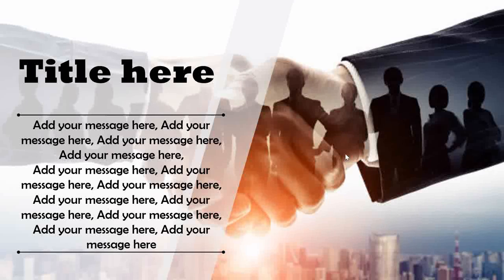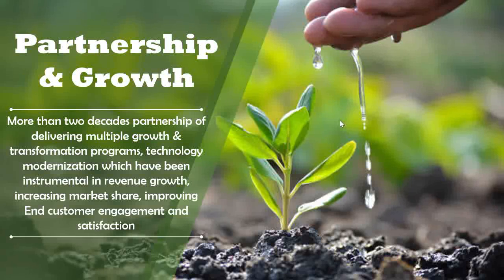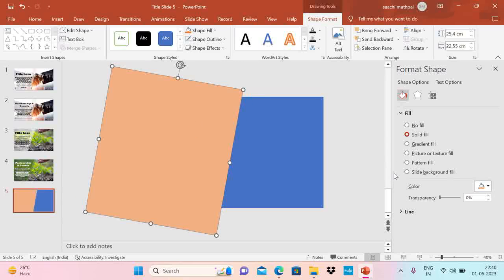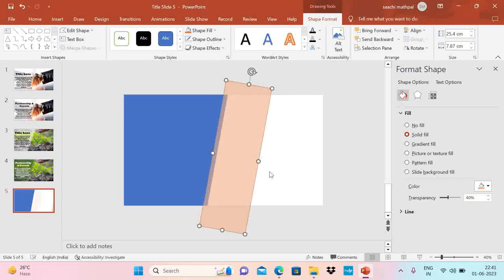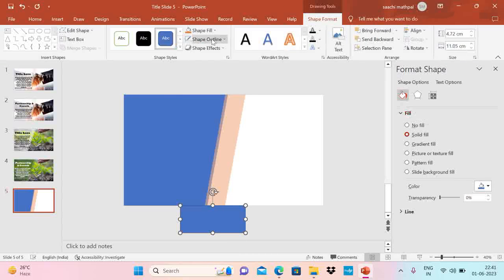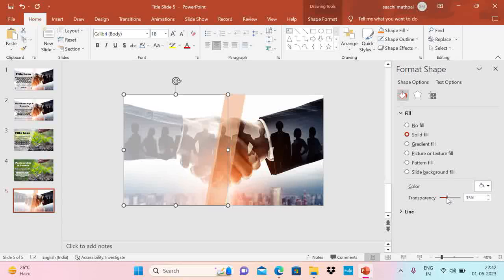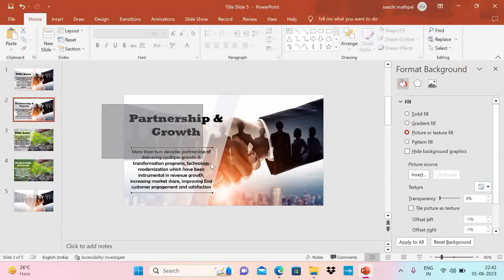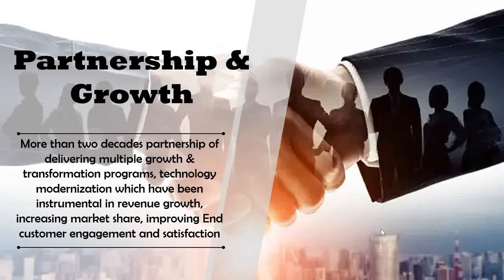How to create a stunning PowerPoint title slide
This video provides easiest way to create stunning PowerPoint title slide in less than 5 minutes.

This video also Include:
how to Intersect and Subtract shape in PowerPoint

How to create Professional Powerpoint Presentation Slides - Best powerpoint presentation
Powerpoint title slide idea
How to create a modern powerpoint template
Easy and Beautiful title slide design in PowerPoint
How to make a best title cover slide in Powerpoint
what is the title slide in powerpoint?
How do you make a title slide in PowerPoint?
How to create a title slide for your presentation?
Create stunning title slide for your presentation?
How to make a Greate PowerPoint title cover slide quickly?
Fastest way to design a simple title slide in PowerPoint
How do you make a PowerPoint slide?
How do you write a good slide title?
How do you make a title appear first in PowerPoint?
How do you format a title style in PowerPoint?
Title slide PowerPoint examples
title slide powerpoint template free
what is title slide
Powerpoint title page template free
Free cover powerpoint templates
Free animated powerpoint slide template
Easy Powerpoint title slide design